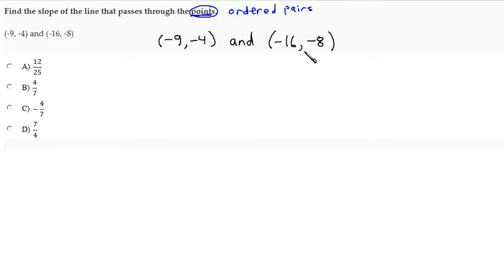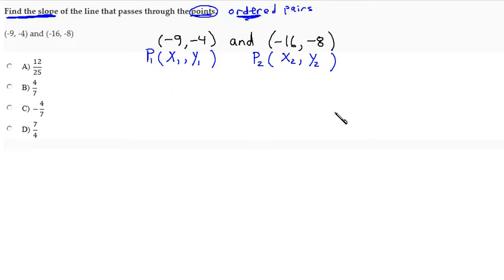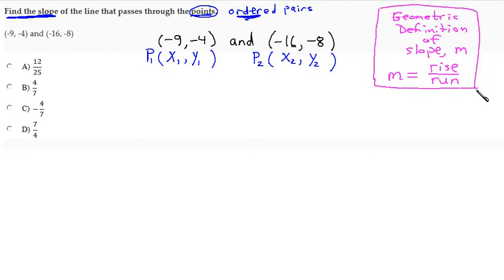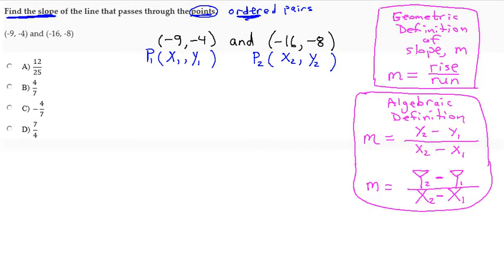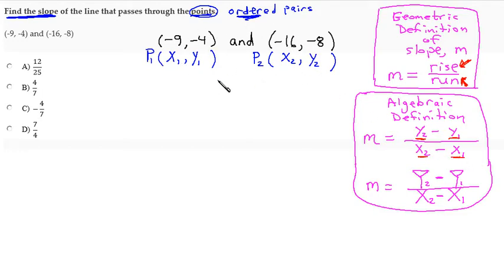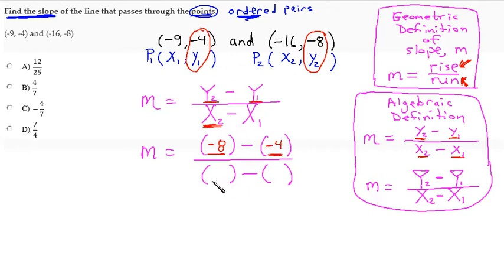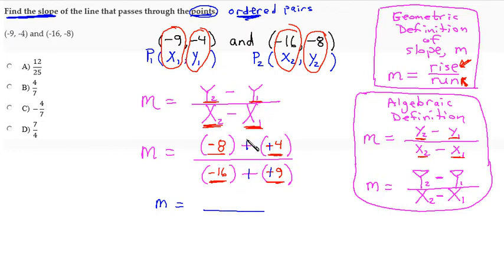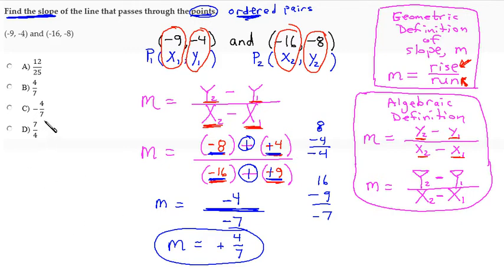Calculate Slope Given 2 Ordered Pairs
Calculate the Slope of a Line that Passes Through Two Ordered Pairs using the Algebraic Definition of Slope formula.